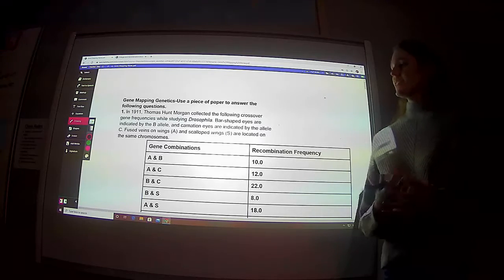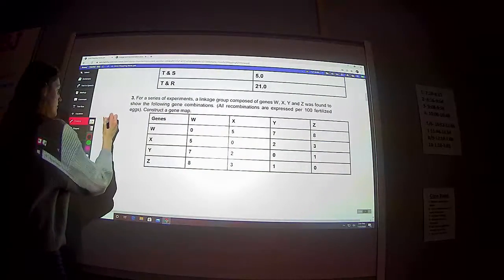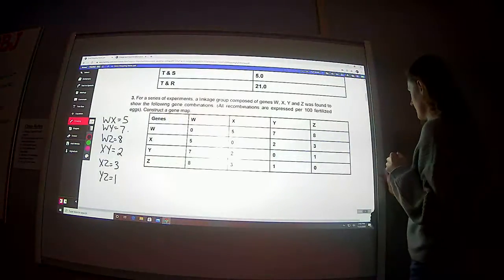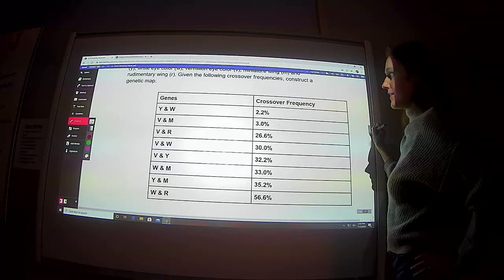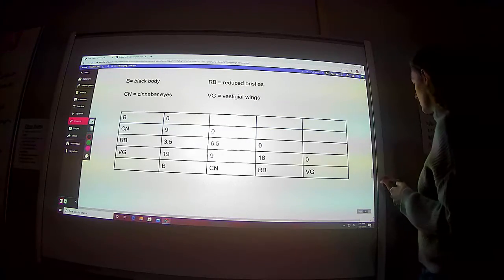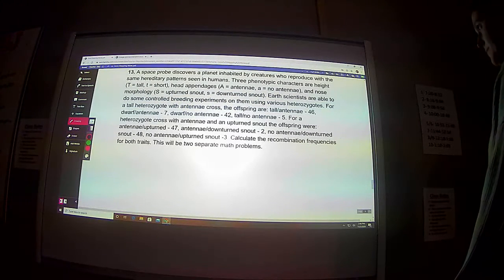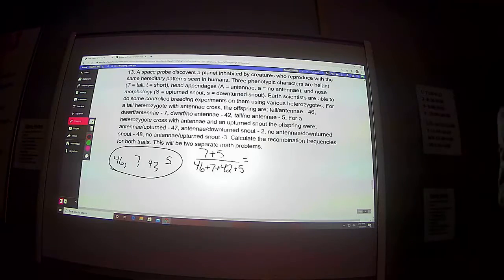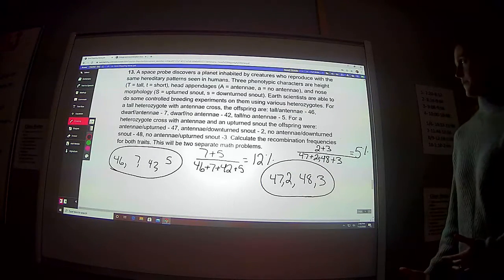Gene linkage on your own